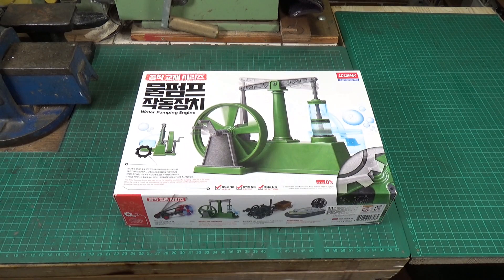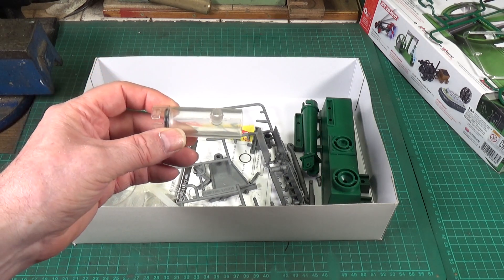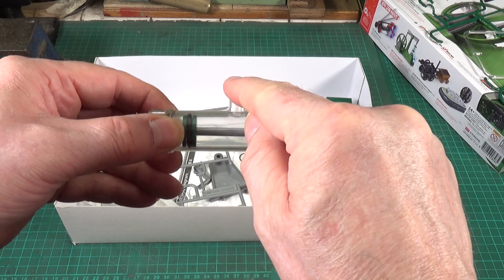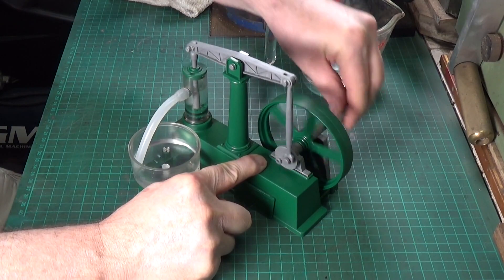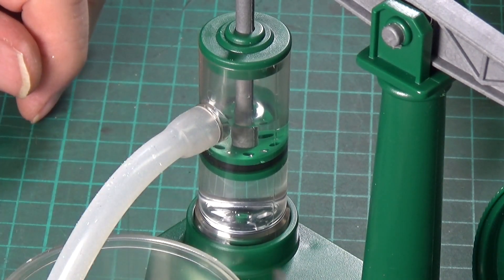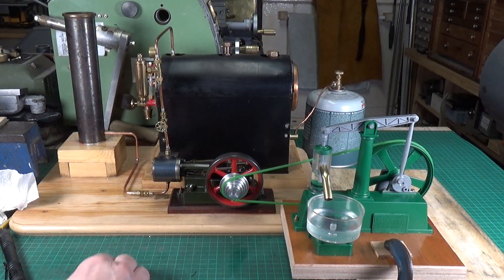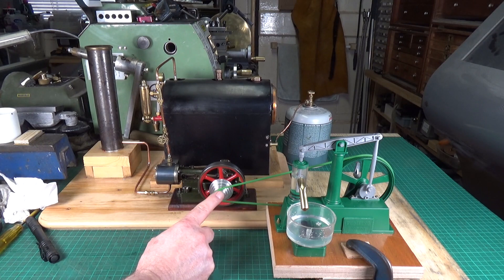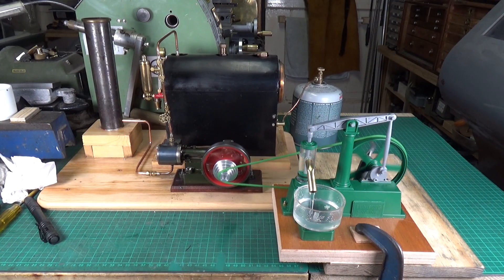Academy Beam Engine Water Pump Kit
A look at a snap together Beam Engine Water Pump kit from Academy. Then seeing if it can be driven from a model steam engine.